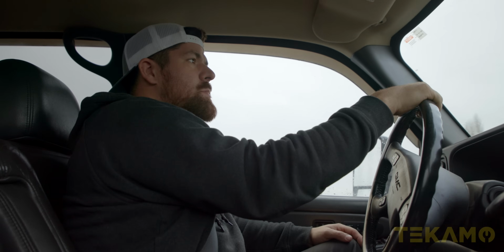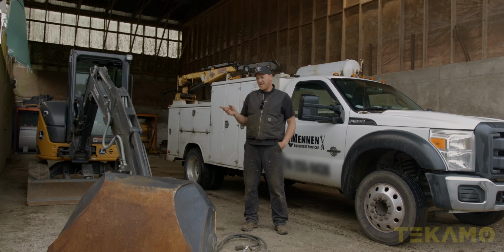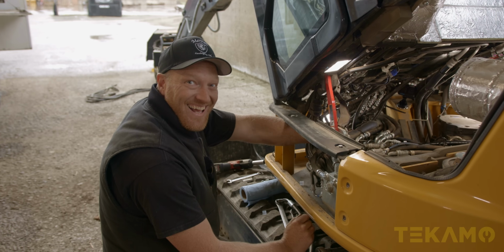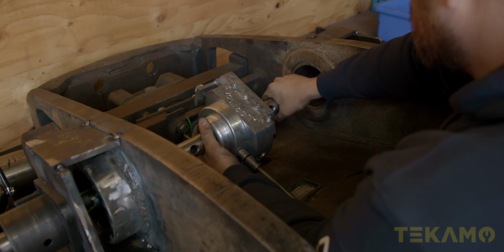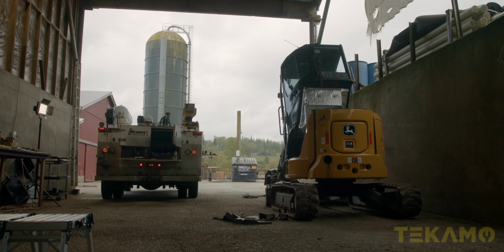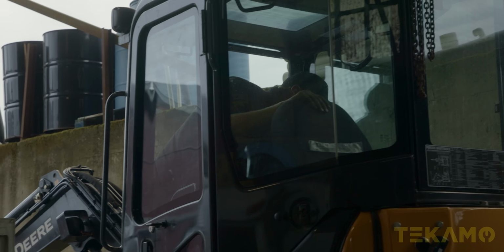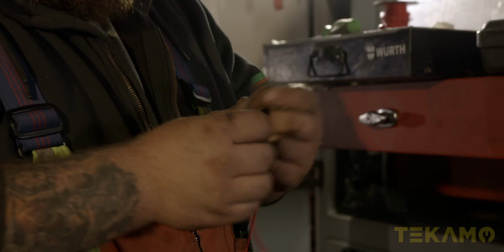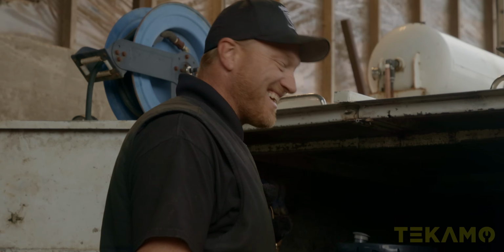Line Boring, Diverter Valves, and Troubleshooting with Cam, Keith, and Tylor - Service Call #67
In this episode we follow Cam, Keith, and Tylor as they work on fixing up some machines. Cam has got some new line boring gear. Keith is trying to hook up a diverter valve, and Tylor is troubleshooting some error codes on a machine.

Sign up for our newsletter for exclusive tool deals, merch releases, and more!

Follow the mechanics!!!

Are you an experienced heavy-duty mechanic?
We are building a network of heavy-duty mechanics across North America. Fill out the form for more information.

🔨 HEAVY EQUIPMENT MECHANIC TOOLS 🔧

As associates, we earn from qualifying purchases. We make a little from every sale, which goes towards producing more real content with real mechanics.

🌐 PARTNER SITES 🌐

FORTIS HD // Affordable tracks, tires, & parts shipped to your door.

RENT1 //  Heavy equipment rentals for residential or commercial construction jobs.

SMARTCAST EQUIPMENT // Used heavy equipment for sale.

⌚ TIMESTAMPS
0:00 Intro
0:42 Newsletter signup
1:18 Adventures with Cam
6:10 Diverter Valve with Keith
12:57 Back to Cam
18:41 Finishing up with Keith
24:17 Nightshift with Tylor
31:14 Tekamo Swag
31:40 Outro

🦺 OPERATIONAL SAFETY 🦺
Always ensure you are wearing the proper personal protective equipment suited for your procedure such as steel toe boots, safety glasses, hard hats, gloves, overalls and any other equipment suited for your task at hand.

Although TekamoHD takes all reasonable care to ensure that the contents of the YouTube Channel are accurate and up-to-date, all information contained on it is provided ‘as is’. TekamoHD makes no warranties or representations of any kind concerning the accuracy or suitability of the information contained on this channel. To the extent permitted by mandatory law, TekamoHD shall not be liable for any direct, incidental, consequential, indirect, or punitive damages arising out of access to or use of any content available on this channel, regardless of the accuracy or completeness of any such content.

TekamoHD disclaims any control over, relationship with, or endorsement of views expressed by other YouTube users. All user comments are from members of the public and do not necessarily reflect the views of TekamoHD. TekamoHD may at any time and at its sole discretion change or replace the information available on this channel.